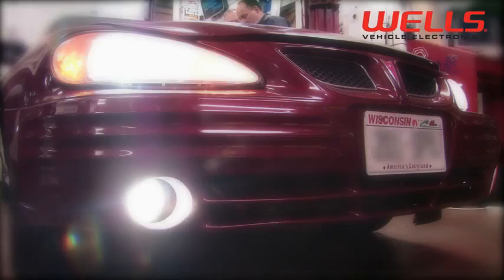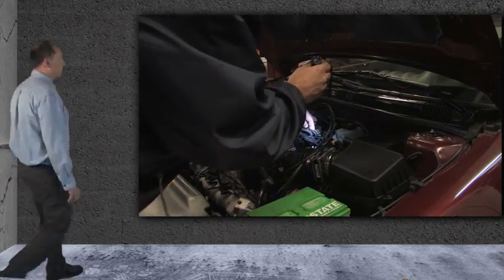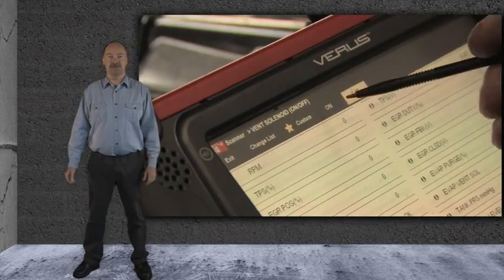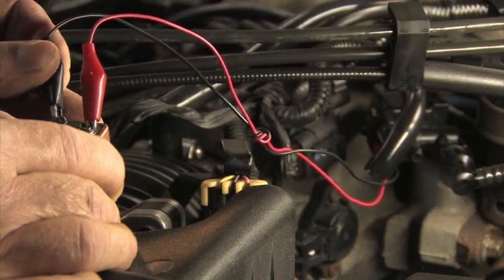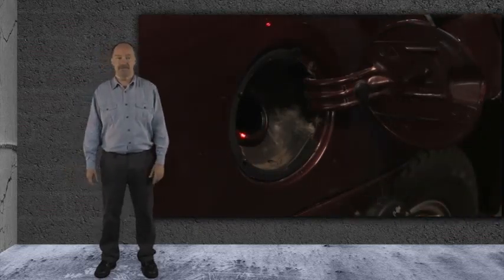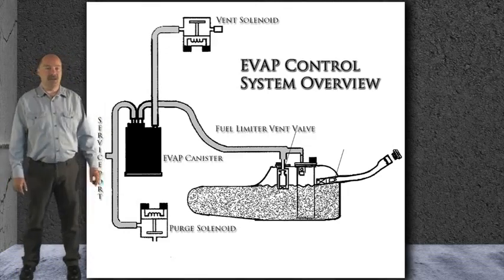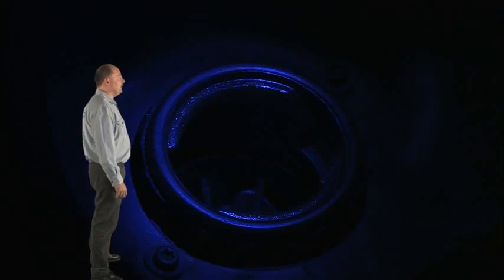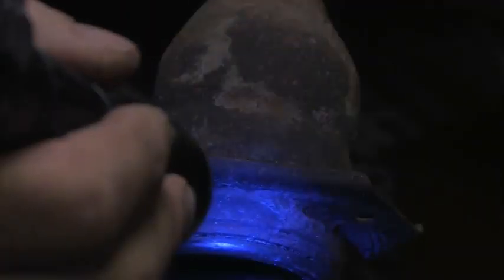2000 Pont Grand Am EVAP P0440 Diagnostics